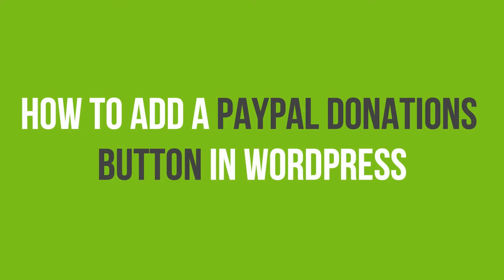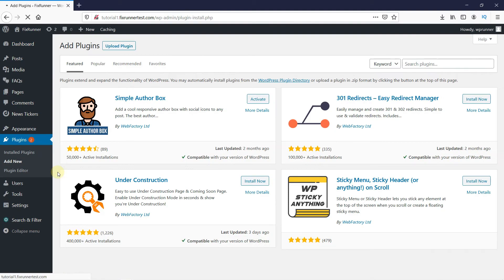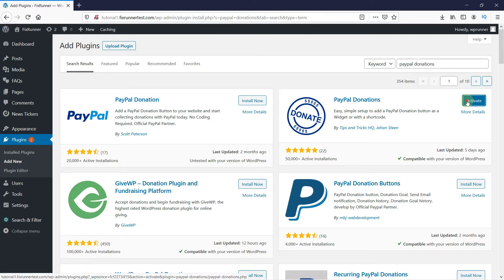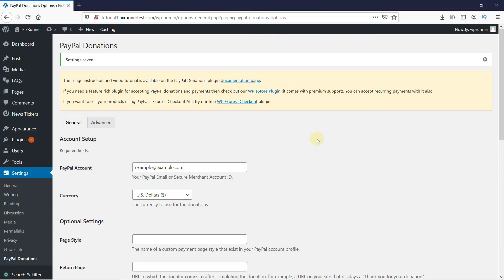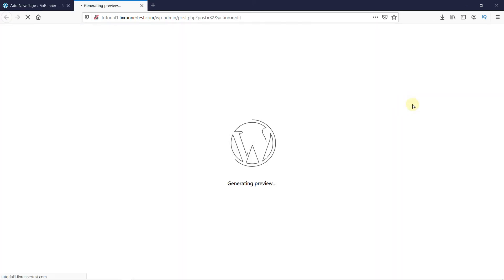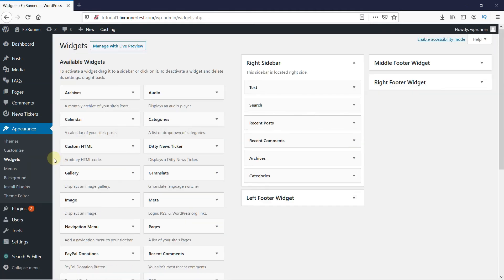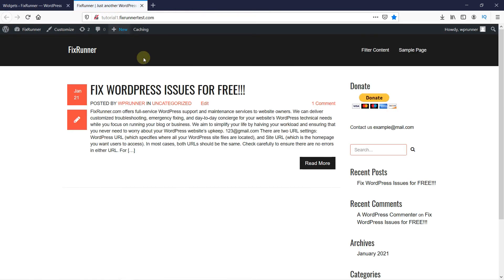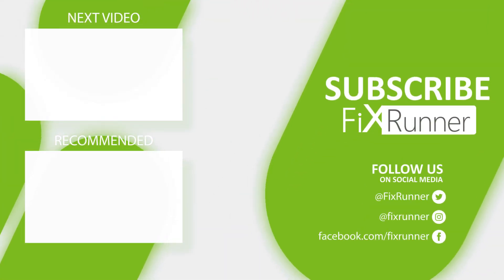How To Add A PayPal Donations Button In WordPress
The easiest way to add a PayPal donations button in wordpress. You can add a PayPal donation button on your website to receive donations from your visitors.

0:13 - Installing the PayPal donations plugin
0:55 - plugin settings
1:07 - Adding the Donations button